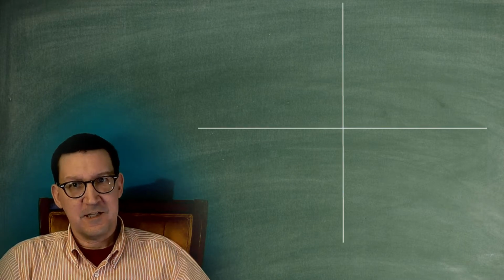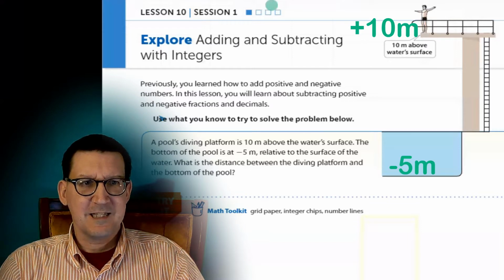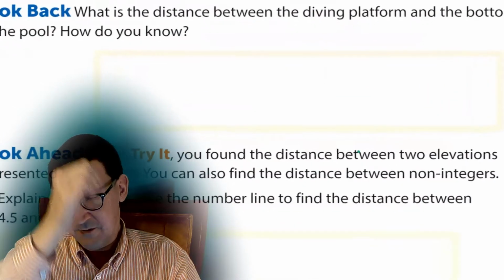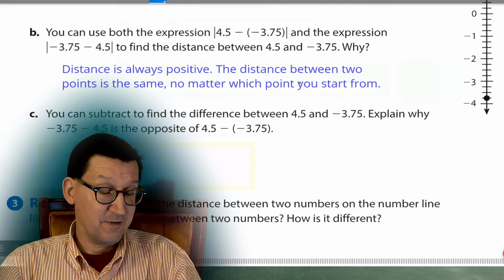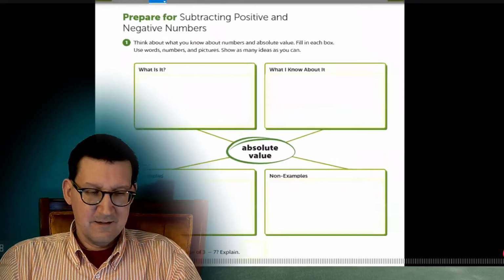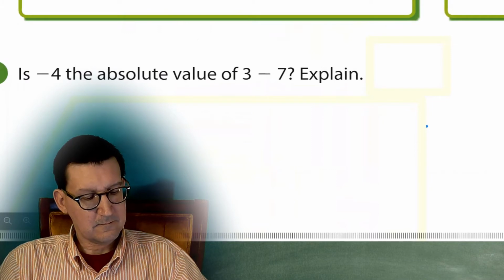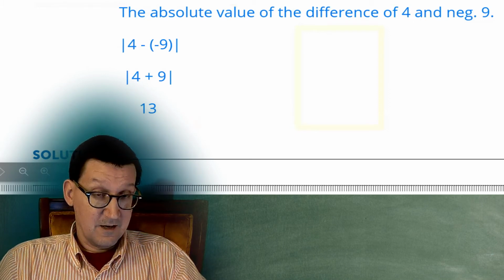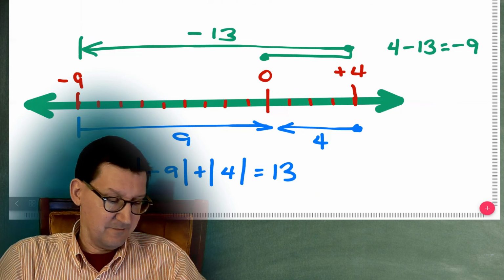GVA Ready textbook walkthrough: Lesson 10 session 1